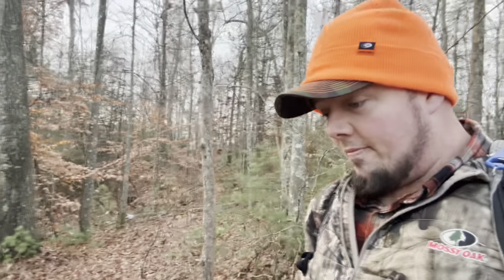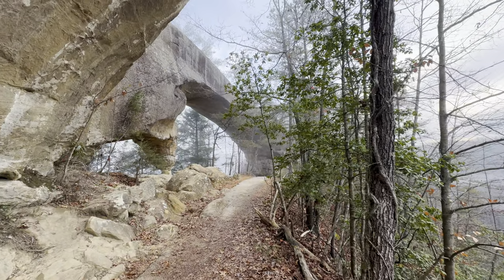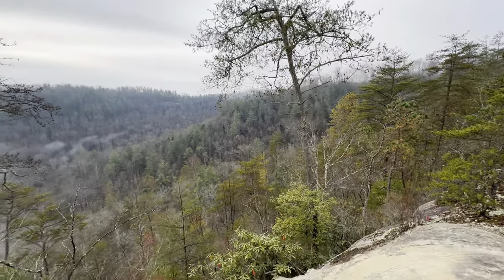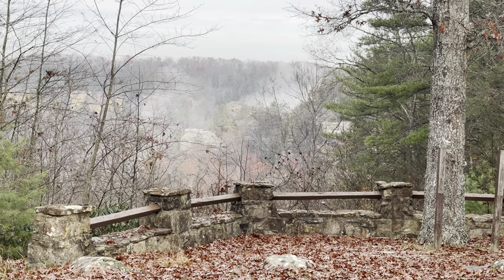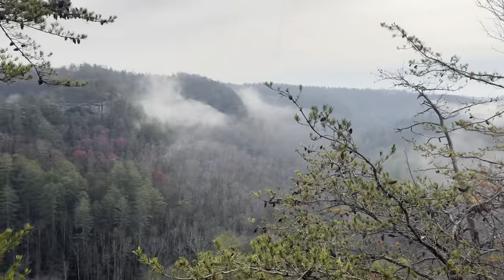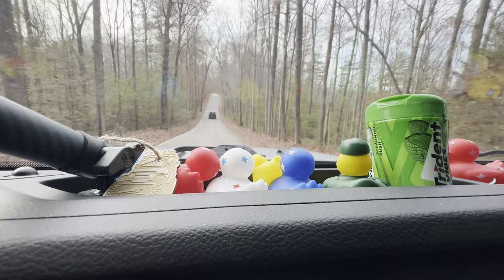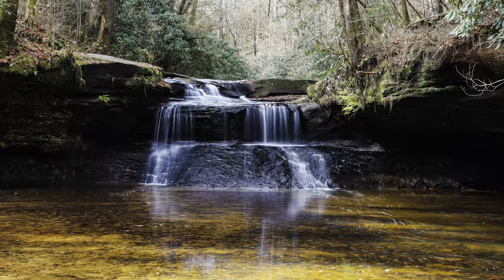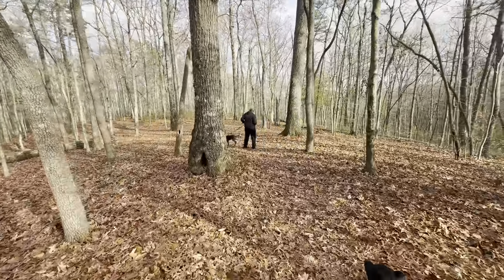Black Friday in Red River Gorge - SkyBridge - Whistling Arch/Overlook - RockBridge - Creation Falls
Welcome Back!
Back up in the Red for this week’s adventure.
Today you get to join me on my Black Friday in Red River Gorge. Aside from catching sunrise, I didn’t really have a plan for the day. While shooting sunrise I wound up talking to a couple friends via text and left my plans open because they were both gonna be in the Red later on.
So after sunrise, since I was close by, revisited/photographed SkyBridge and checked out a nearby overlook I hadn’t been to before.
Next stop was Whistling Arch/Overlook where I met up with Rob (Hiking With Huggy). his daughter Ellie and their dog Hank. After enjoying that short hike we headed over for the Rockbridge Loop. We timed it just right and had Creation Falls and Rockbridge to ourselves almost the entire time we was there.
After a morning of hiking, it was off to La Cabana for some much needed lunch.
With a couple hours of daylight left, decided to get another hike in with Dave, Stella and Rooby. We headed out Tunnel Ridge Road and visited Pioneer Overlook to wrap up the day.

Here’s some links I mentioned in the video…

Rob’s YouTube Channel - Hiking With Huggy

Exploring Around SkyBridge

Castle Arch - Short Hikes 3

Whistling Arch/Overlook - RRG Short Hikes

Rockbridge and Creation Falls

Pioneer Overlook - Short Hikes 6

Time to adventure, let’s hit the trail, if you have any questions be sure to comment.
Let’s Go!

Go prepared, grab that GPS and stay safe, try your best to Leave No Trace!
For the repeat visitors thanks for the continued support!

(Soundtrack (Fox in the Field - Mark Mothersbaugh) from iMovie and video created with iMovie.
Some map screenshots from Topo Maps+ and Gaia GPS app as well as photos/clips using InShot.